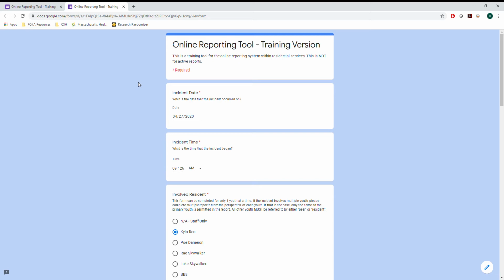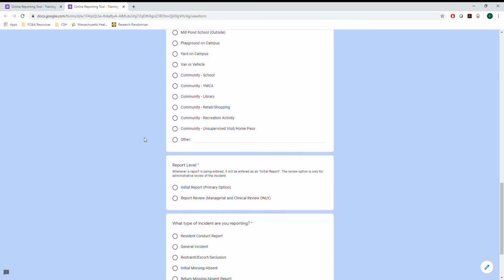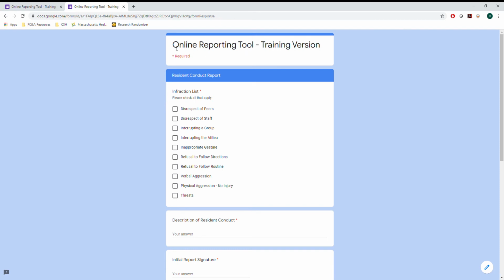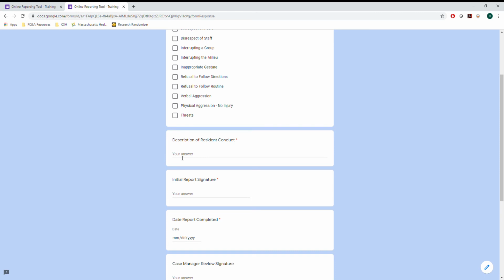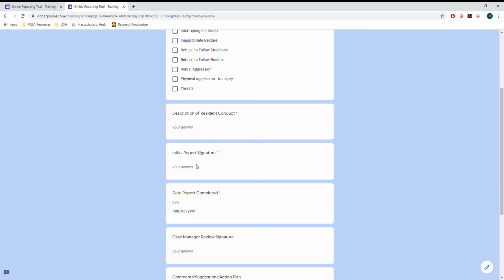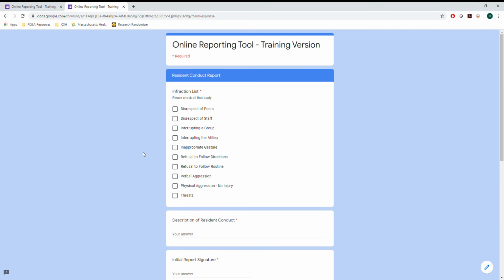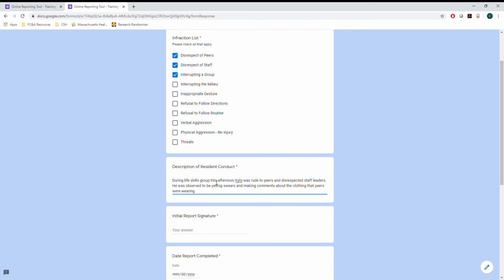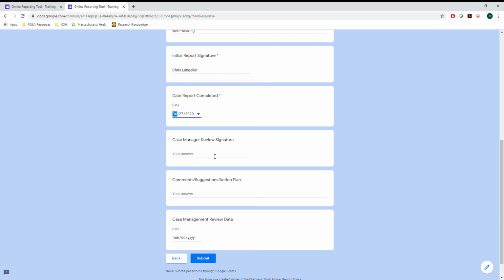Residential Incident Reporting Training Webinar Part Two Resident Conduct Report